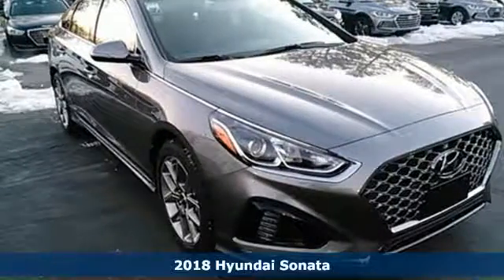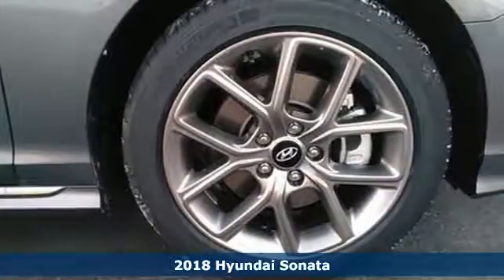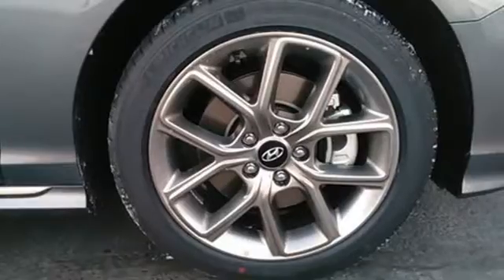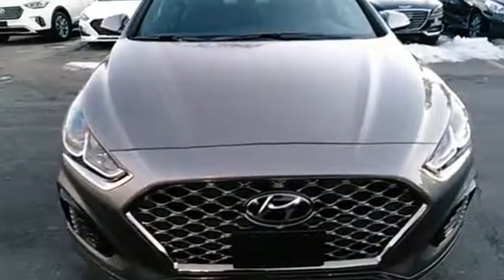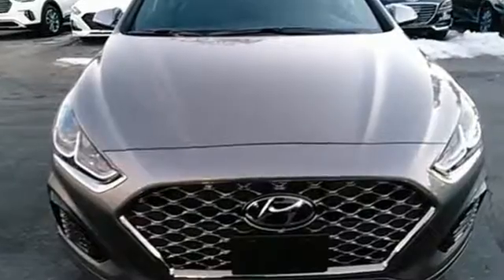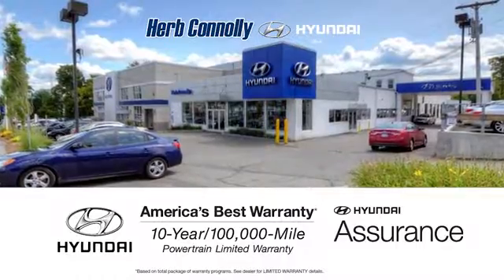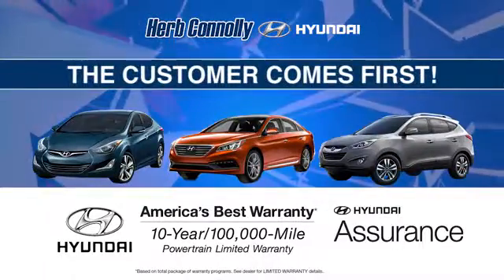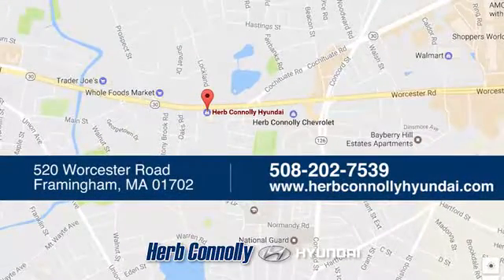New 2018 Hyundai Sonata Framingham, MA #15801 - SOLD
Year: 2018
Make: Hyundai
Model: Sonata
Trim: Sport 2.0T
Engine: 2.0L 4-Cylinder DGI Turbocharged
Transmission: 8-Speed Automatic with SHIFTRONIC
Color: Gray
Interior: Black
Stock #: 15801
VIN: 5NPE34AB2JH674028
Price includes: $500 - Military Program. Exp. Exp. 01/02/2018, $1,500 - Retail Bonus Cash. Exp. 01/02/2018, $1,000 - Holiday RBC. Exp. 01/02/2018, $400 - College Graduate Program. Exp. 01/02/2018, $250 - A Plan - Family & Friends. Exp. 01/02/2018

Address:
520 Worcester Rd - Rte 9 East